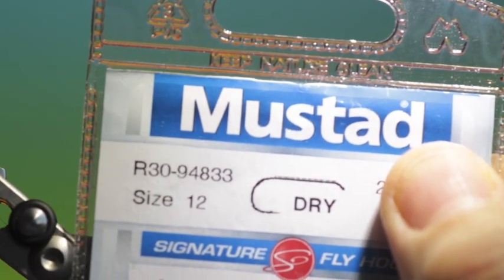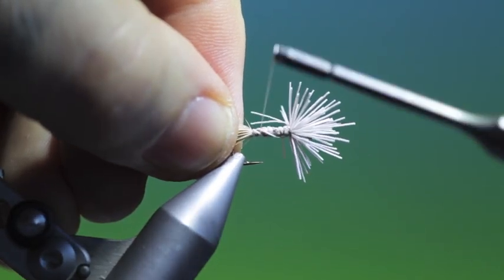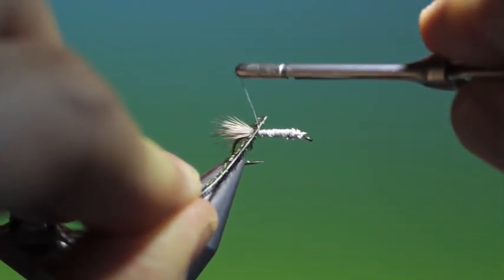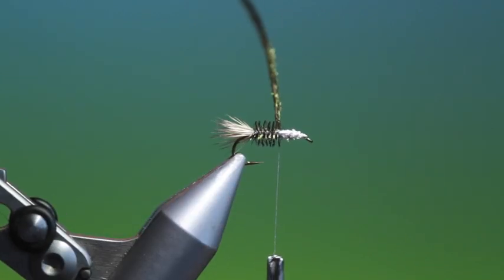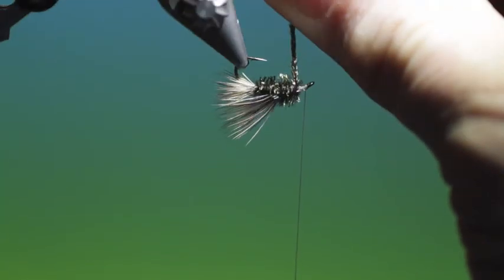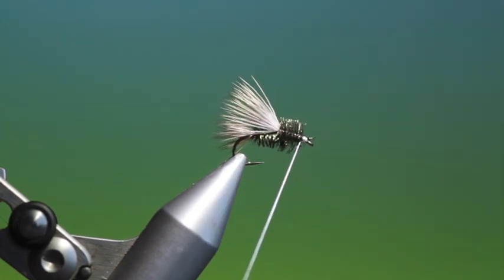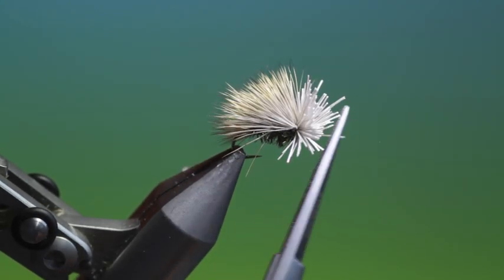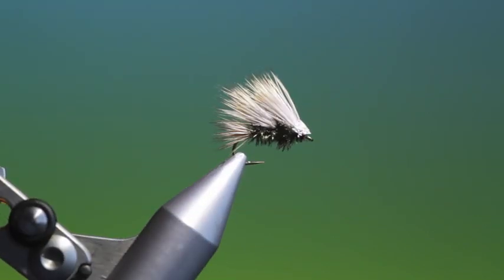Tying a double super bug with Barry Ord Clarke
An unusual peacock and deer hair pattern with a double wing. Originaly made to imitate a caddis fly the super bug is also a great searcher pattern, that will raise fish from their holding spots just about anywhere.